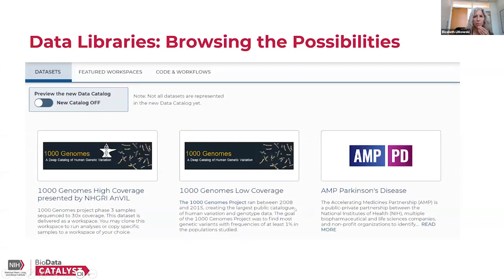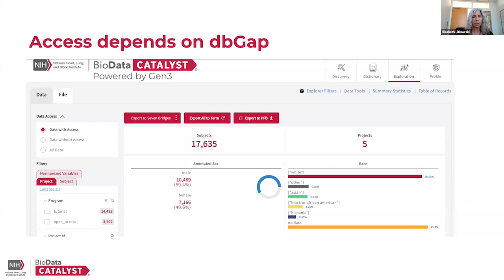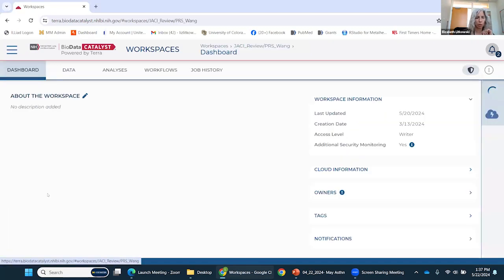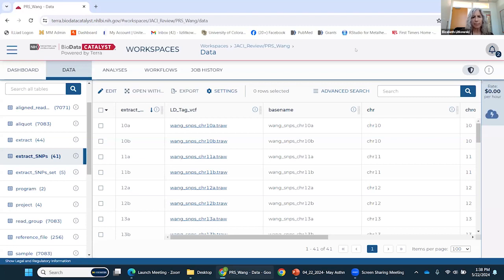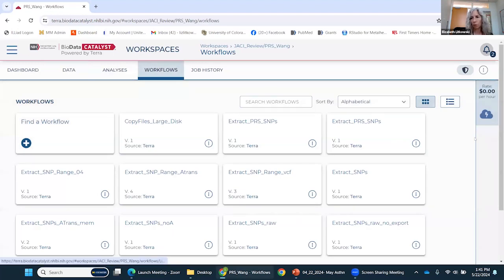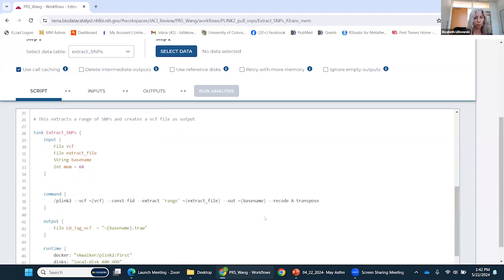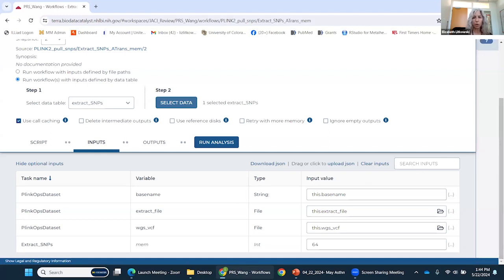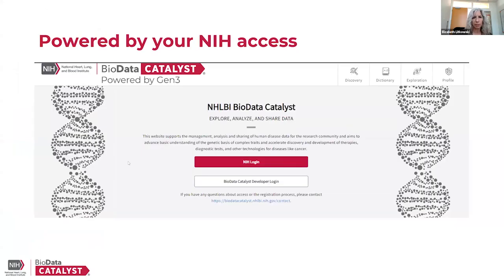A BDC Journey with the HCHS/SOL Dataset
In this video, Dr Liz Litkowski demonstrates her approach when using BDC to analyze data from the HCHS/SOL datasets on a recent study relating to microbiota and asthma in US Hispanic populations.